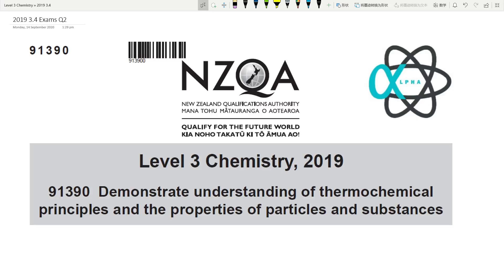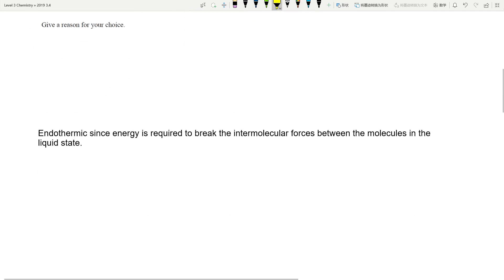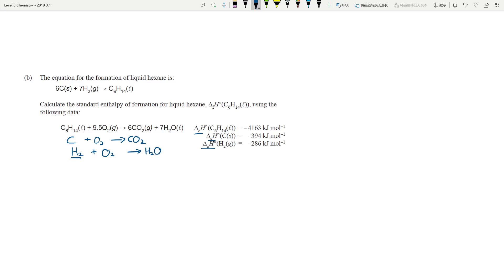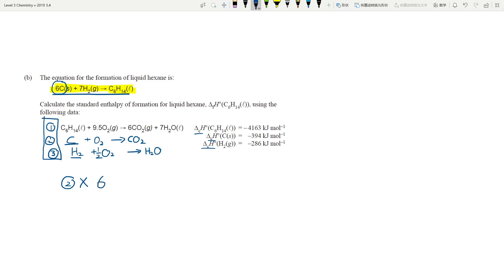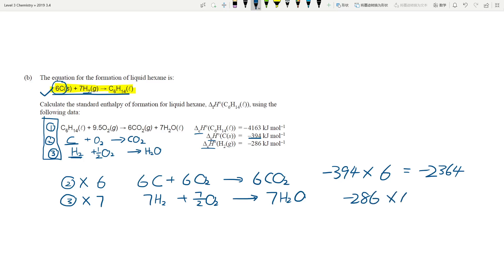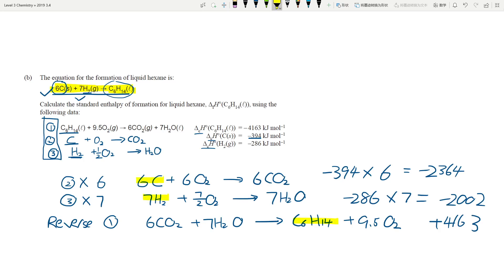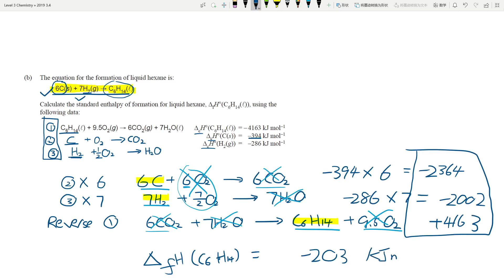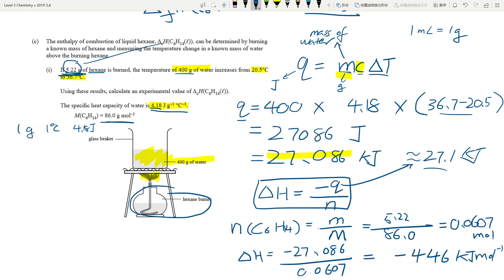NCEA L3 Chemistry 3.4 2019 Exam Question TWO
Worked example of Question TWO